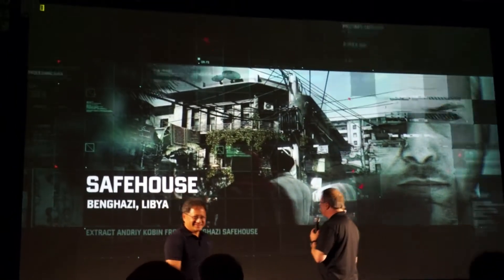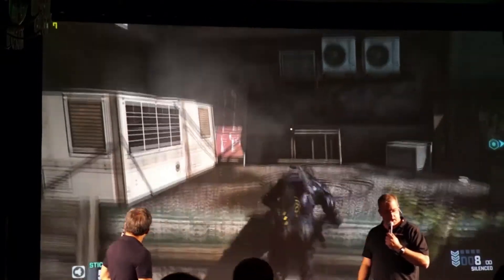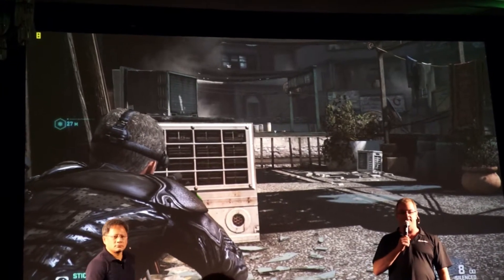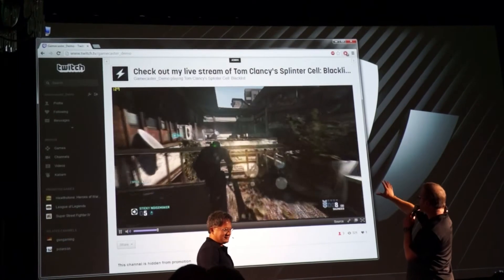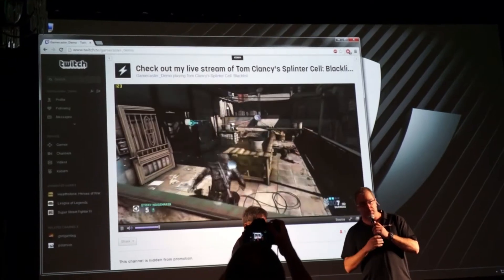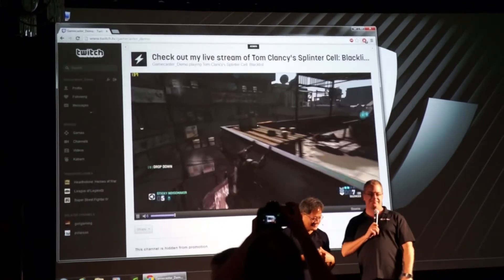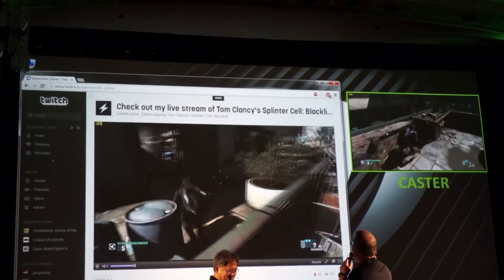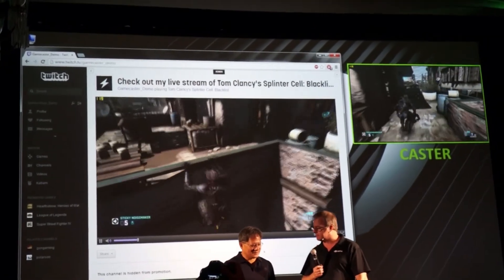NVIDIA Stream to Twitch Demo